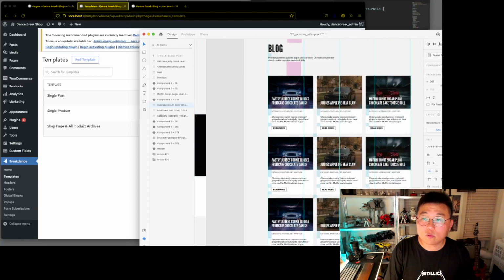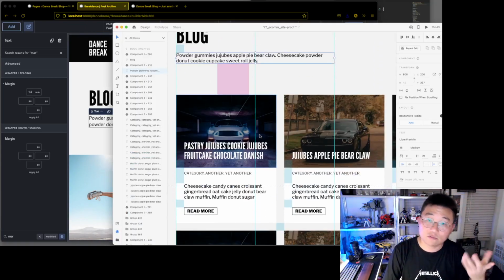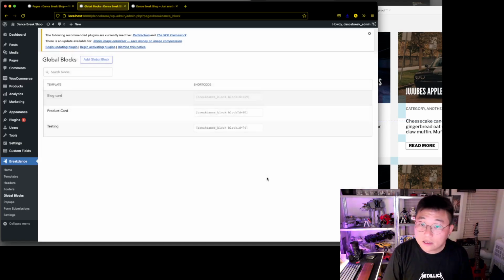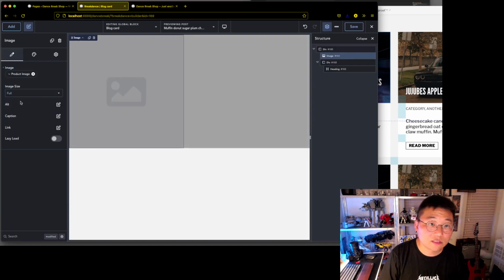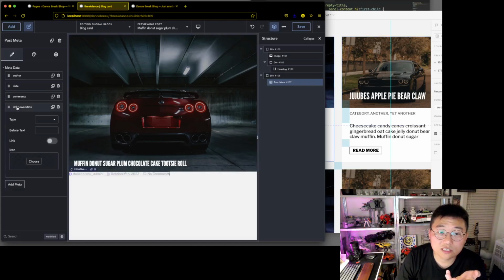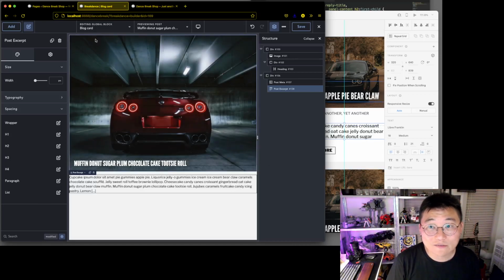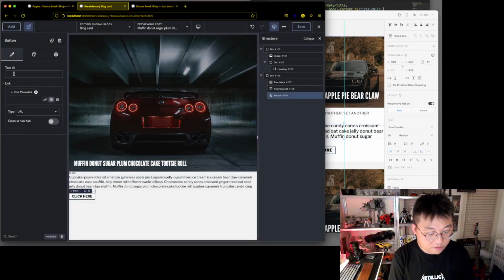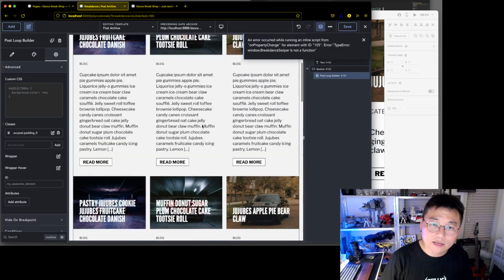Free Course: Lesson 16 - Learn to make a simple WooCommerce shop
Lesson 16. Let's make our own custom blog archive grid. Hint: using global blocks is pretty great!